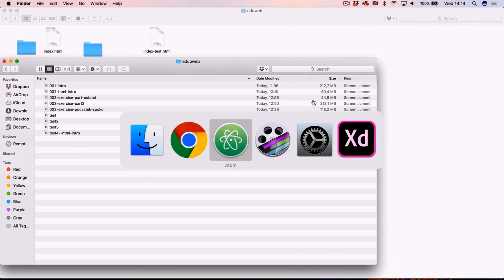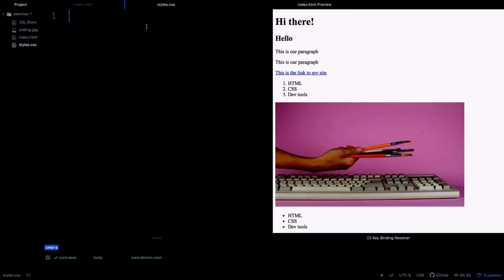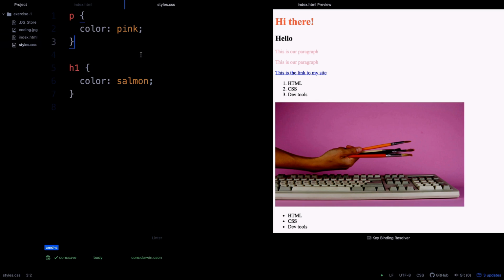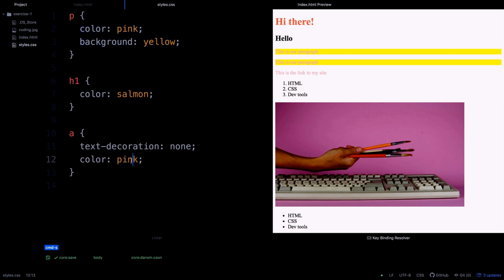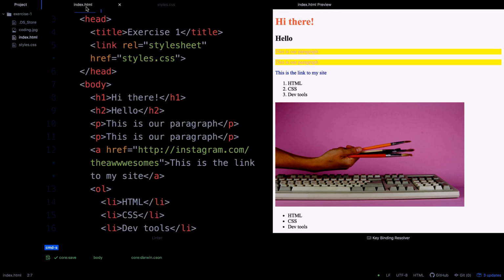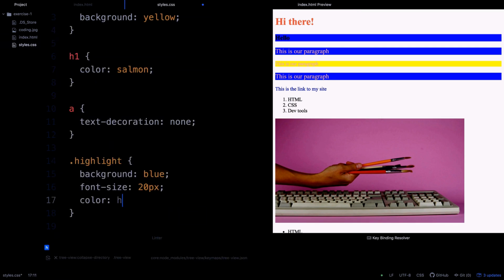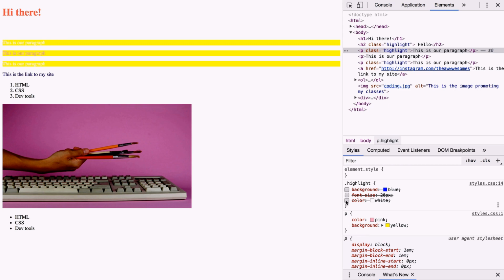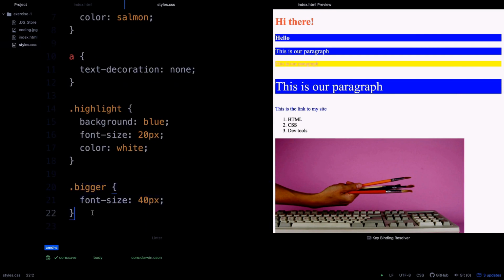Code your own portfolio – HTML & CSS basics| Class-4